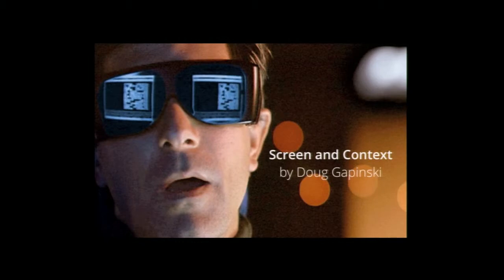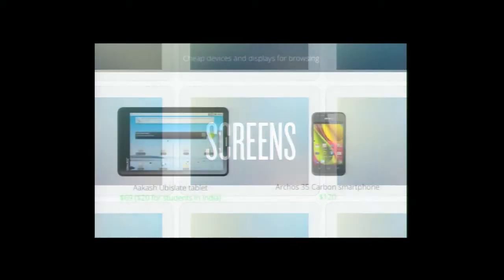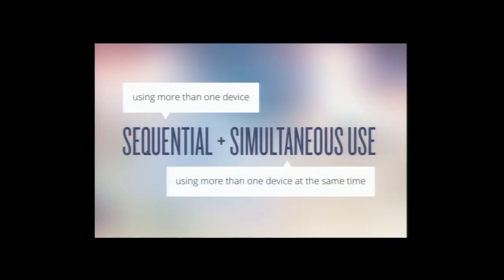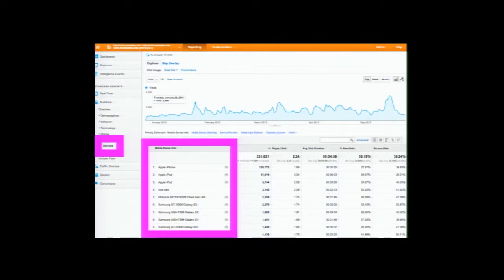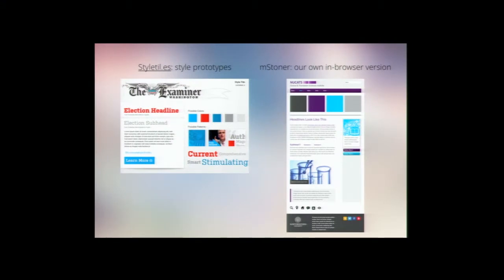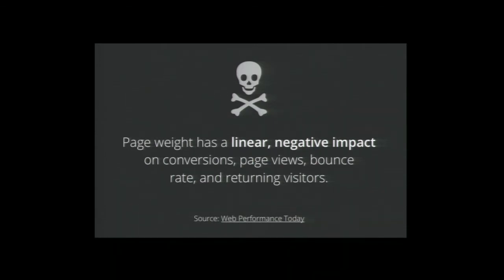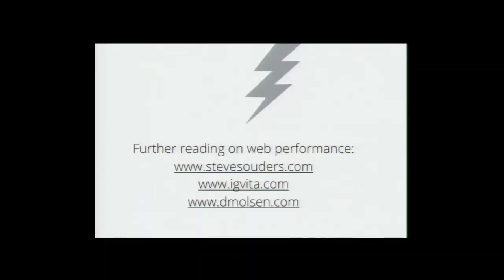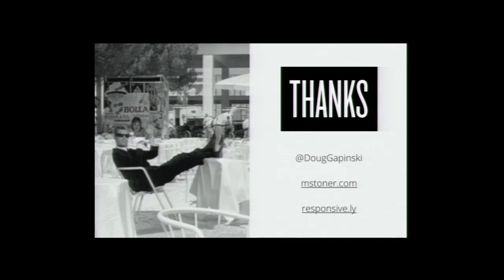Screen and Context: Usability in the Postdesktop World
This session was live-streamed at the 2013 Web Conference at Penn State.
Presented by: Doug Gapinski
The era of desktop-first methodologies has ended. According to Google, 90% of consumers now use multiple screens to accomplish tasks on the web. People aren't just visiting your site on phones and desktop computers, they are also using game consoles, laptops, tablets, and other devices. As we enter into the renaissance of the postdesktop web, we must be prepared to boldly alter how we prototype, design, and gather feedback from audiences. Two of the most important factors for current web usability are considering the screen (designing and testing for multiple displays) and context (delivering content and utility based on location, identity, activity, and time). This session will examine how critical human factors influence higher education in the following areas: • responsive design • prototyping • learning tools • usability testing
Doug Gapinski, Strategist at mStoner: Doug joined mStoner after a successful run as the one-man design shop DOUGCO. Doug has produced design strategy and visuals for leading brands such as Sears, Kenmore, and the Barack Obama '08 presidential campaign. Prior to his freelance work, Doug worked for corporate clients such as Lexmark and well-reputed boutique design firms like Essex Two and Biersma Creative. In his time at Essex, he learned the fundamentals of print design and typography by working on annual reports, direct mail campaigns, and educational booklets. He later worked for Biersma Creative as a lead designer on web projects. Doug graduated from Indiana University with a bachelor of fine arts in studio art. At mStoner, Doug's client list includes Alverno College, Bethel University, the Maurice A. Deane School of Law at Hofstra University, Brown University, Loyola University Chicago, Kenyon College, and The Pennsylvania State University. Doug leads mStoner's mobile and adaptive design practice areas.